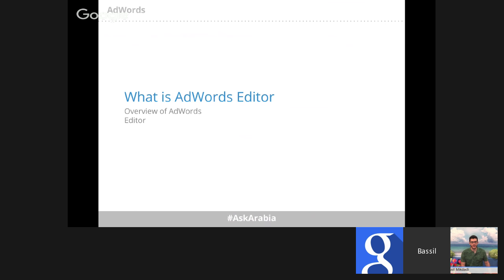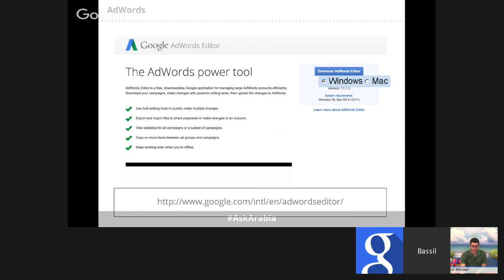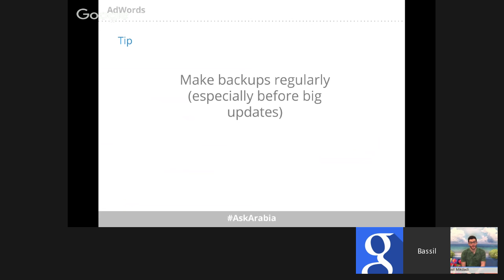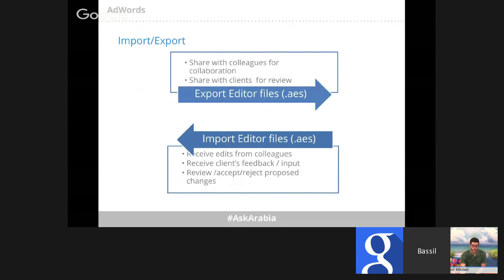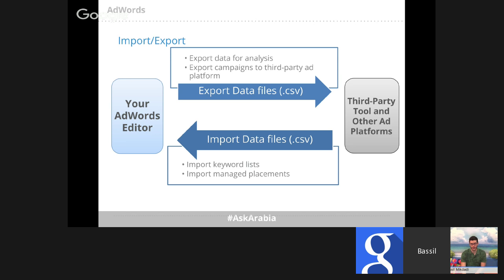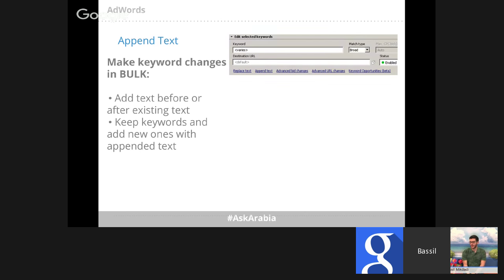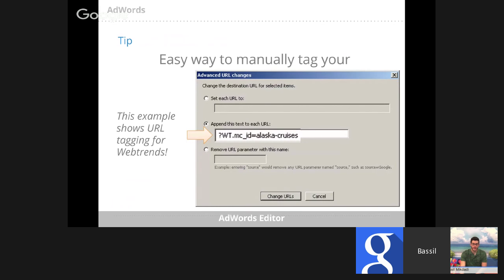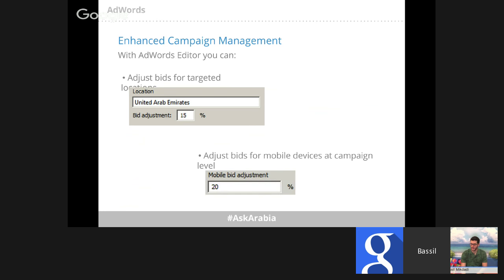AdWords Tools and Resources - HOA - English